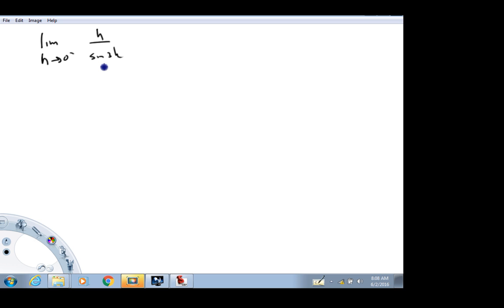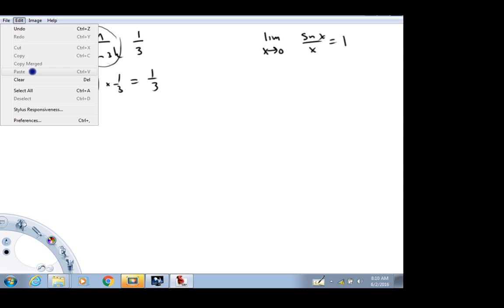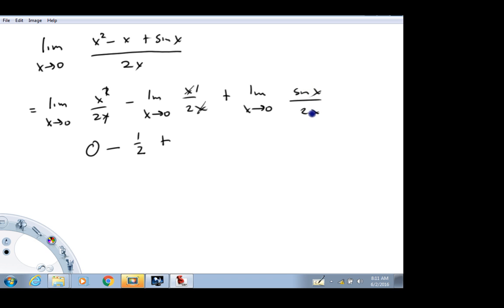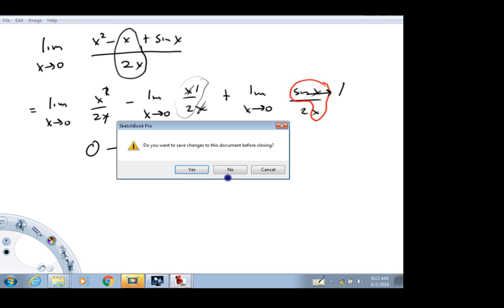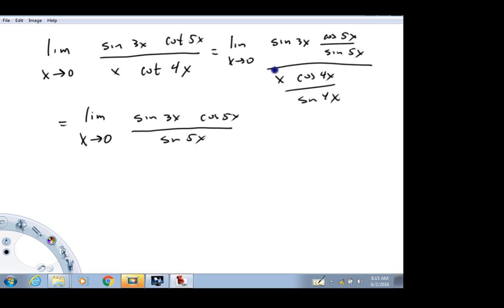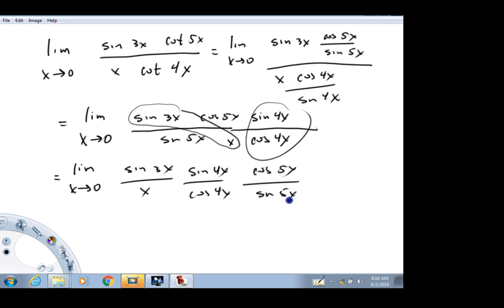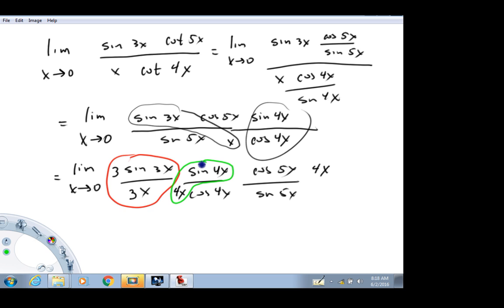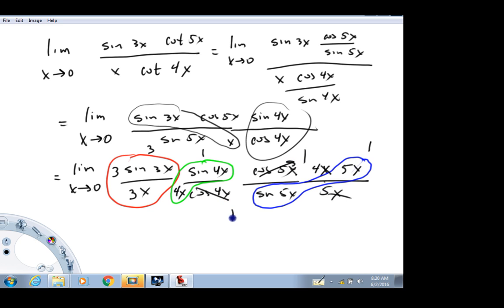limits with trig functions